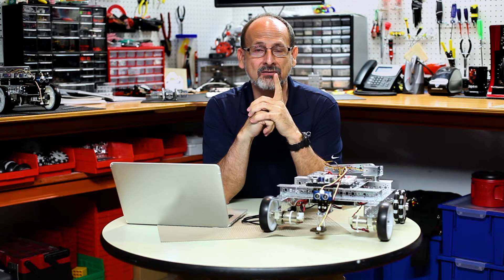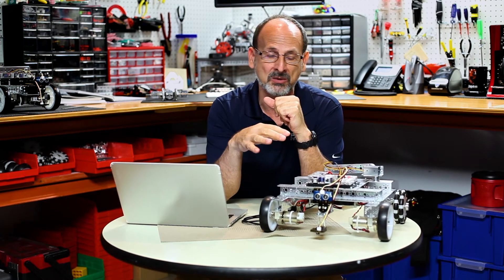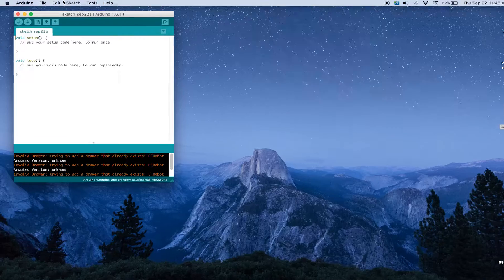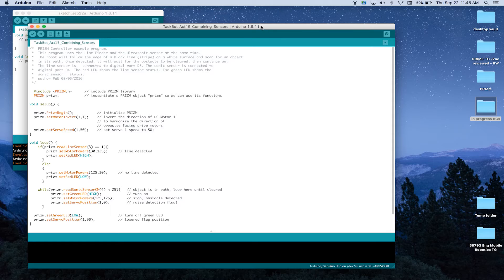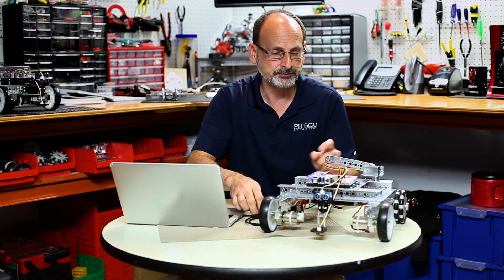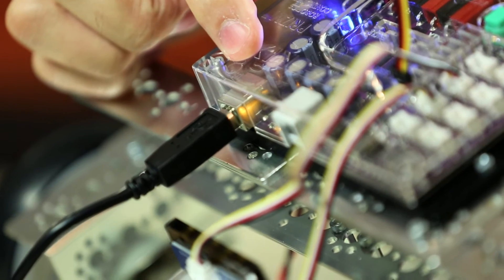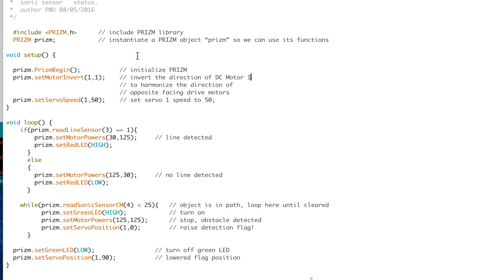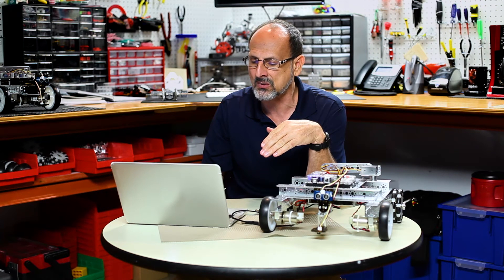PRIZM Programming Guide: Combining the Sensors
Here’s the final challenge for learning to program the TETRIX® PRIZM®. In Activity 15, you will use both sensor to have your robot follow a line until it senses an obstacle, and then it will raise it’s hand until the obstacle is removed and it can continue.